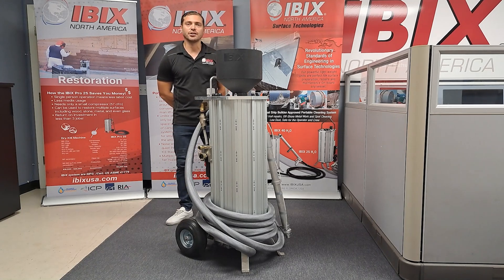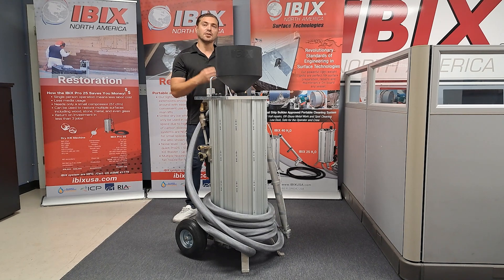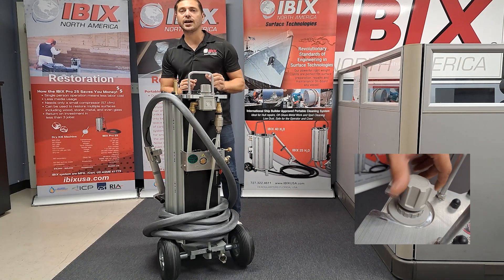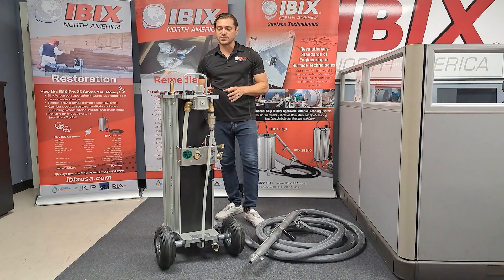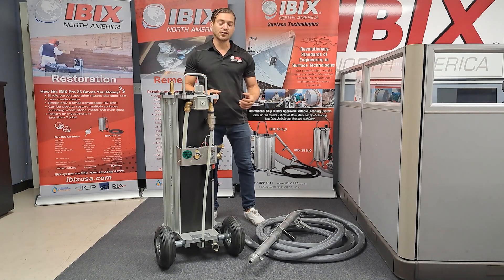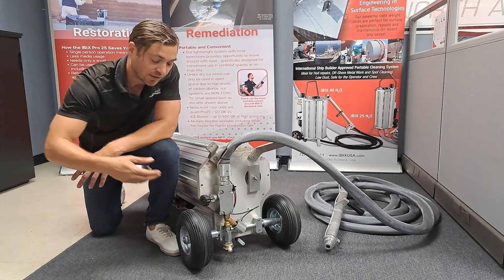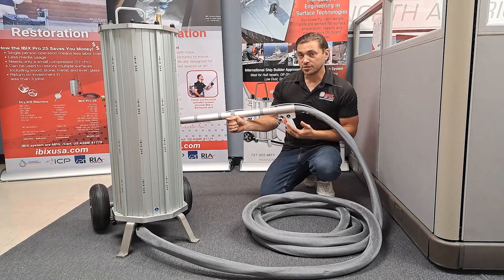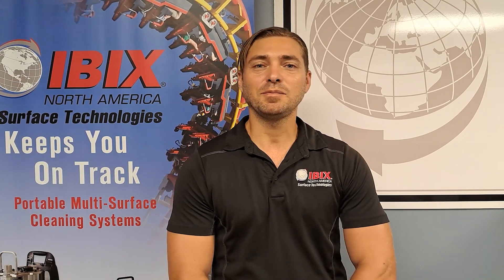IBIX USA HiPro 60: Technical Intro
Introducing the newest in our excellent line of products, the IBIX-HiPro60! It is the largest, most powerful unit in the IBIX family for heavy duty, industrial environments. This powerhouse retains the ease of maneuverability while delivering the ultimate wet and/or dry blast unit. Our turbo unit provides twice as much consistent power. The industrial tires are perfect for rough terrain and challenging on-site projects. Many of our customers find that the different sizes of our pods are more suited for particular projects but no matter what the job or size project, we have a unit to fit.

The IBIX-HiPro60 is constructed of lightweight aluminum and offers a one-man easy-to-use operation with a quick-click nozzle for maximum versatility that saves time and money.